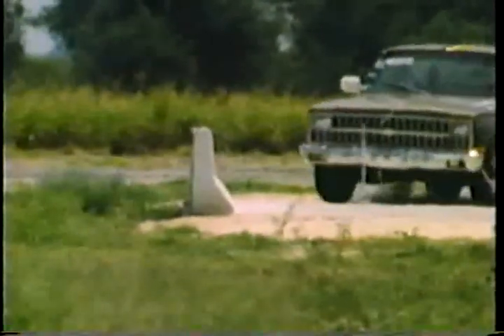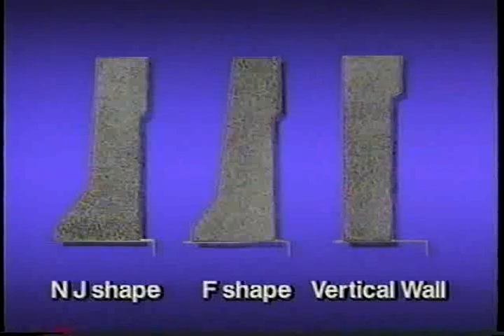DV105 Concrete Bridge Railings, Modified Thrie Beam, and Cable Guardrails Part 1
Describing several concrete bridge railings used to make bridges safer and shows the results of extensive testing.